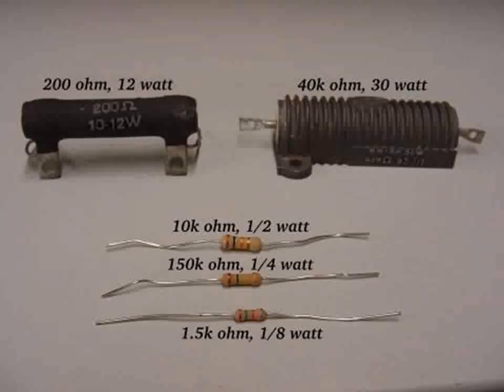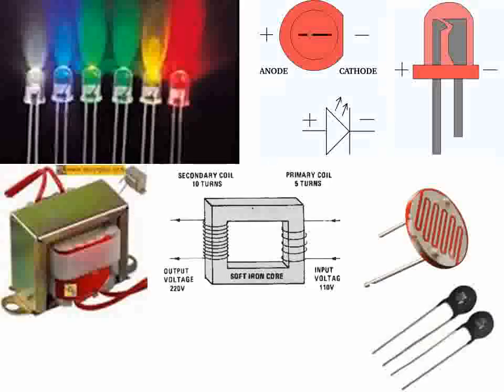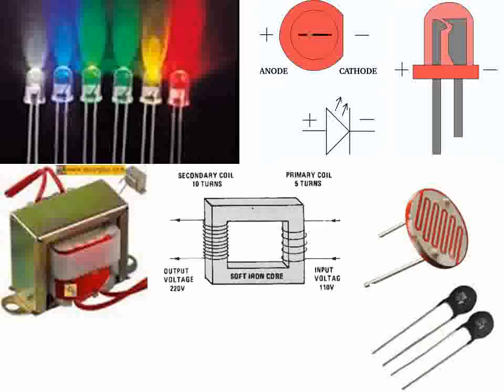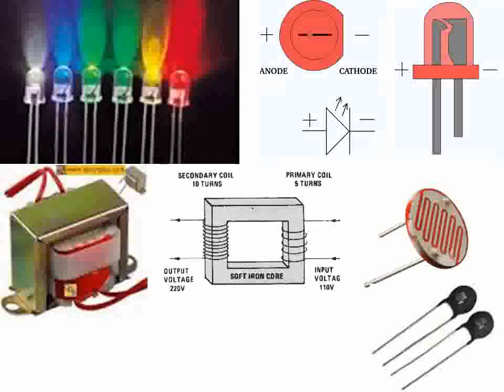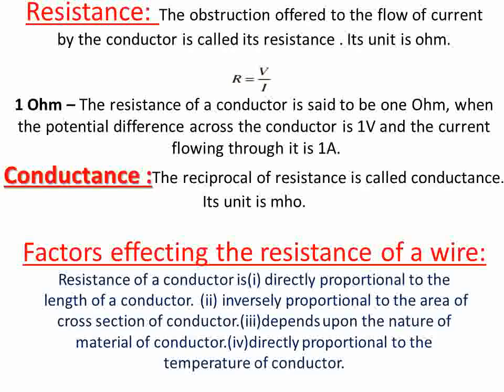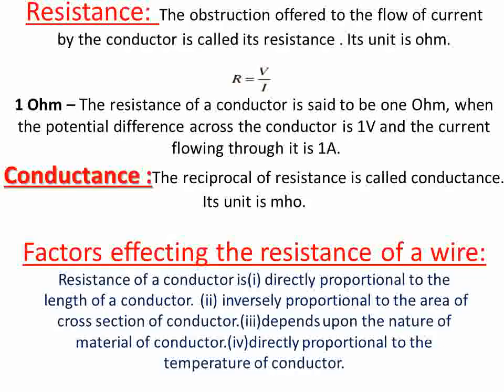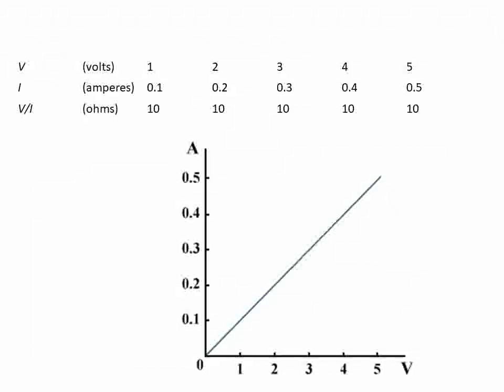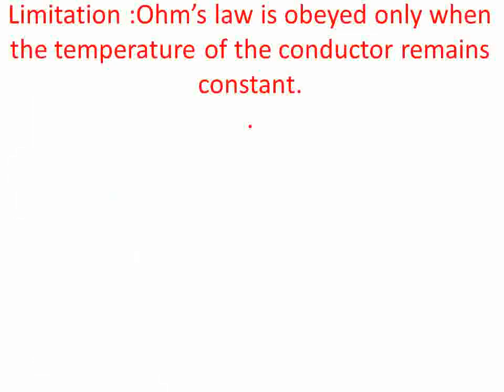Electricity: Day-3: Class-10th ,Chapter -Electricity #